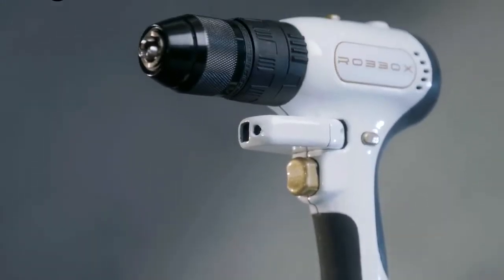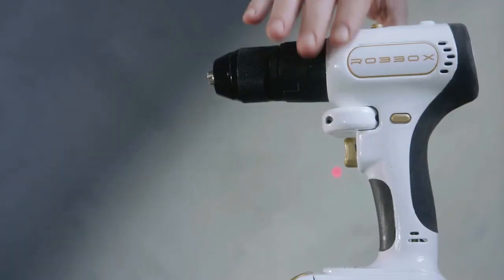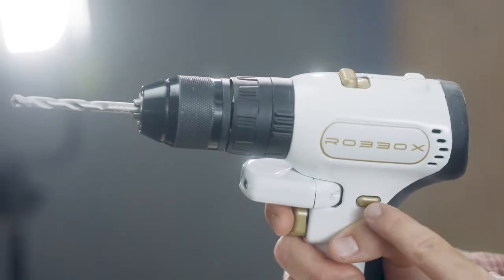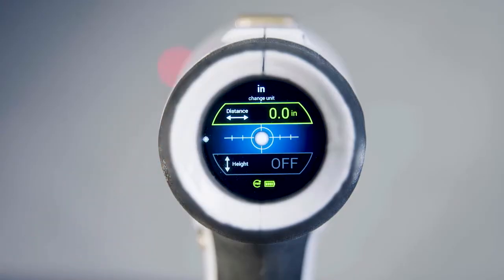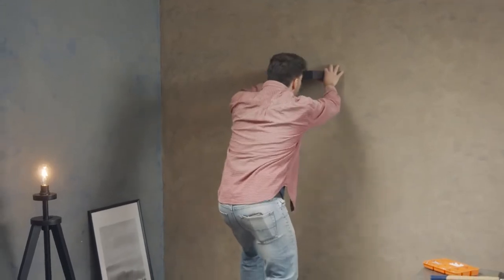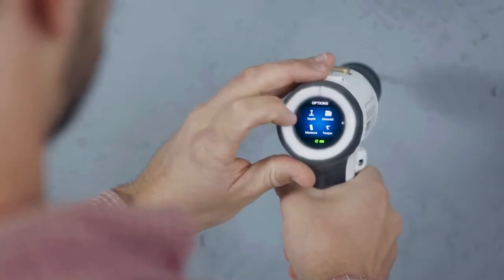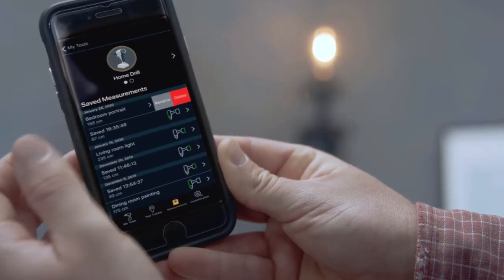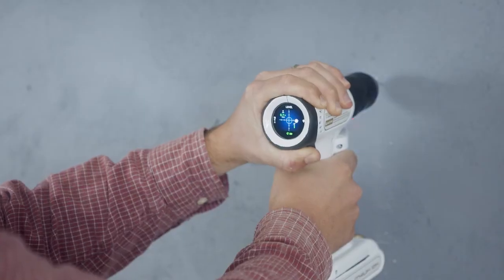xDrill | The Drill Reimagined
A digital smart drill complete with laser measuring, digital leveling, intelligent speed/torque, and a touch screen.

We’re a group of professionals who are super into construction and DIY, but also really into tech. We take great tools and make them even greater.

We get the need for a great powertool, and we get the need for great tech. So we’ve combined the two to bring you an incredible drill with tech to make your life easier.

Our mission is to create quality powertools that maximize safety and increase productivity. We want to take the intimidation factor out of using powertools, and help cultivate a greater sense of confidence while using them.

xDrill ensures that you get the job done as quickly, accurately and conveniently as possible.